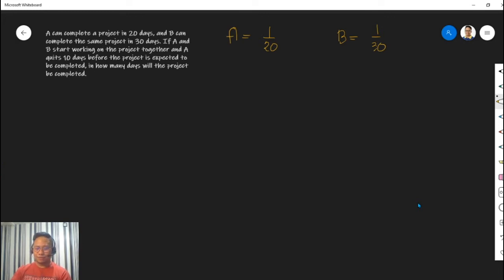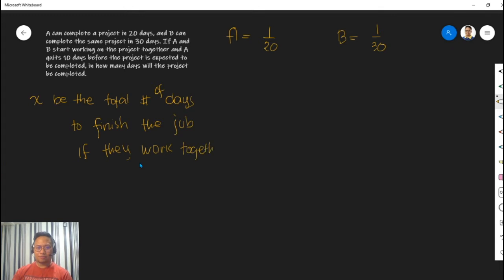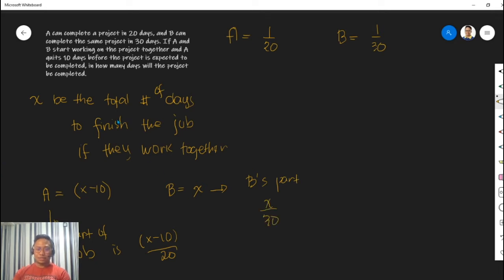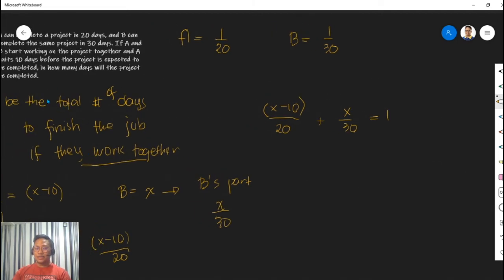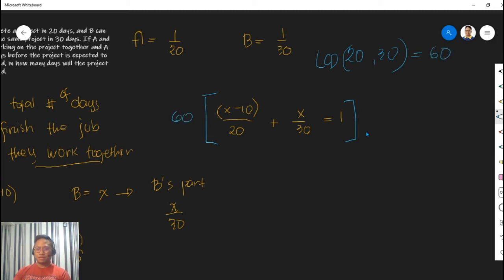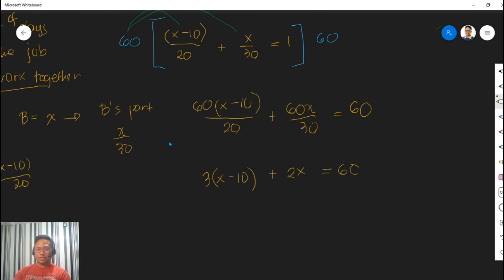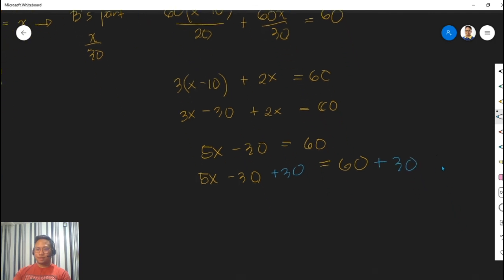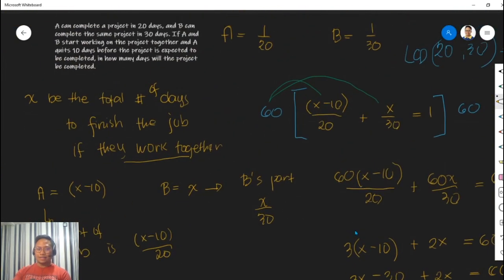"Work-Time" Related Problem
Hey! Guys,

I am from Cebu City. I have just started this program. I wanna help you guys in your daily math problems.